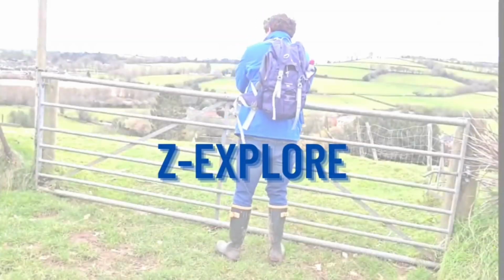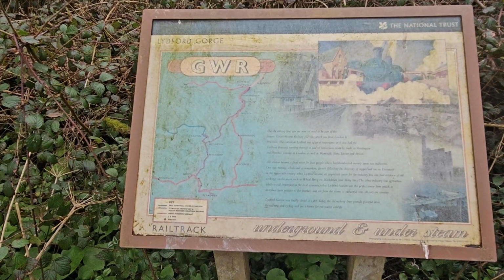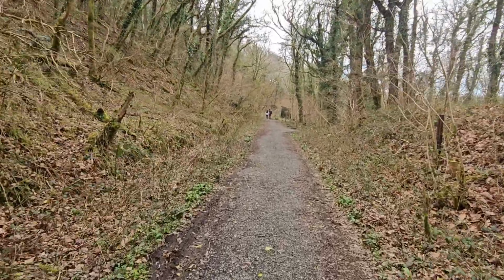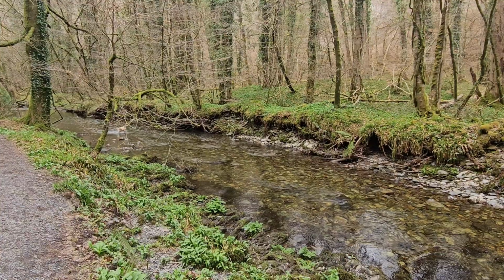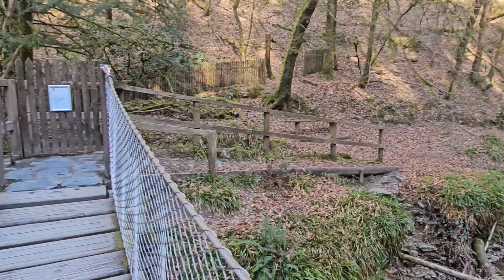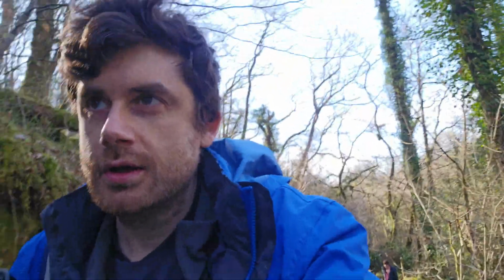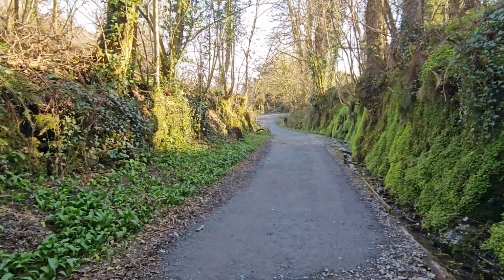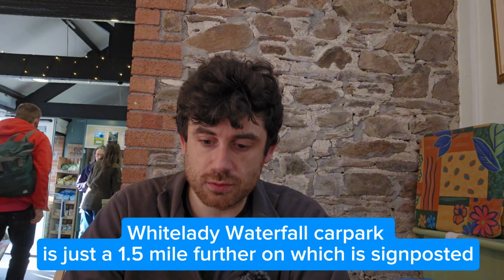A Real Gem - Lydford Gorge!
I head down to the 35th walking highlights picked place which was suggested by one of my viewers!